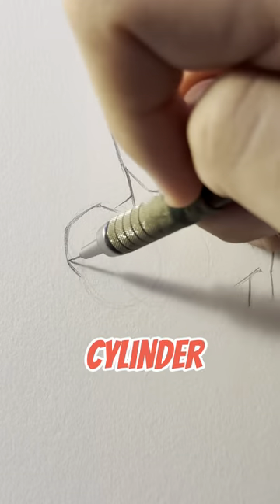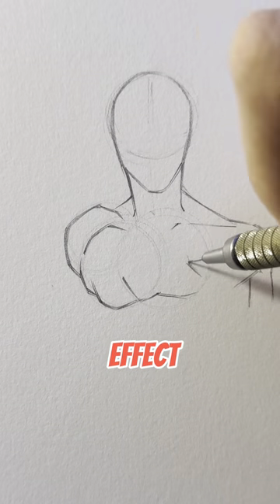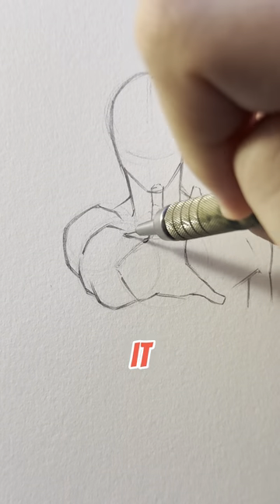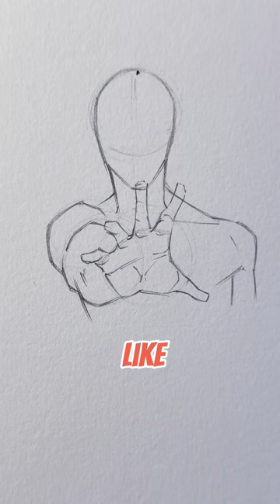How to draw perspective of hand || Jmarrom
Hoe to Draw perspectives of hand from front view

Artist is Jmarron

Now, draw Goku with one hand kamehame haa